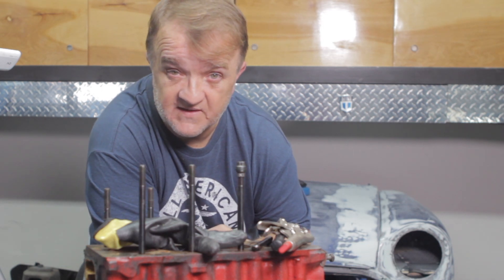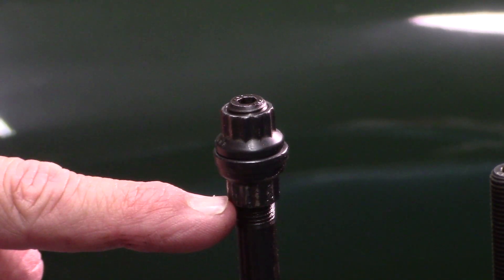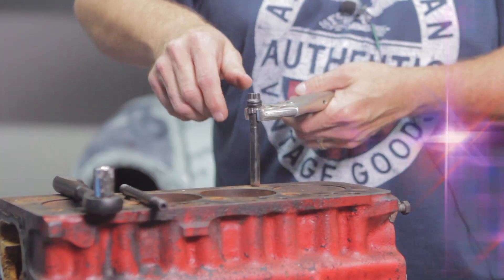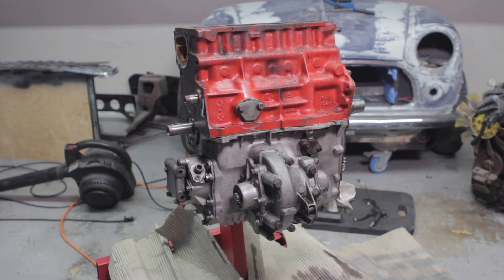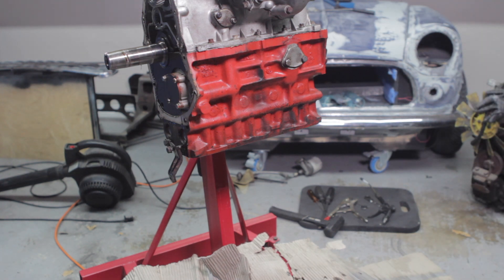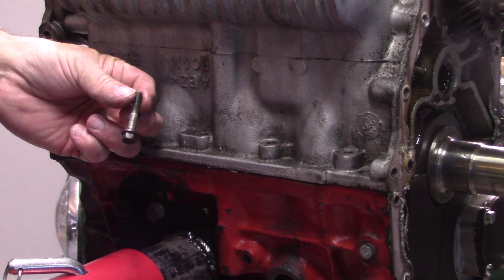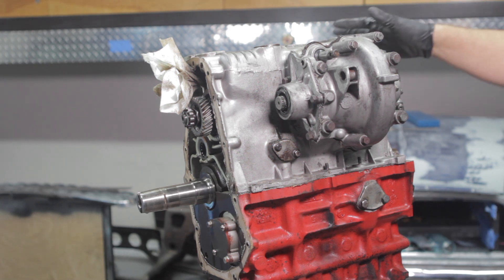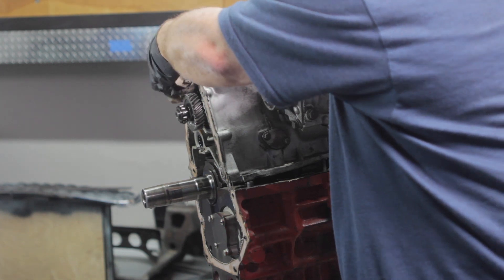Engine & Gearbox Separation - Classic Mini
One small step further and I now have a gearbox and engine block separation.  Disassembly is the easy part (I think) and now my engine and gearbox assembly education begins….
Lone Star Mini